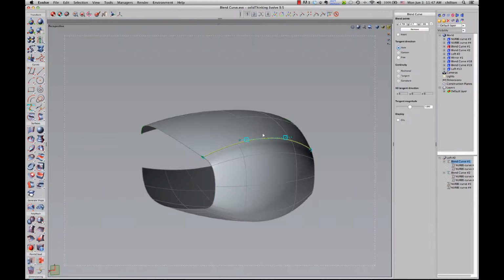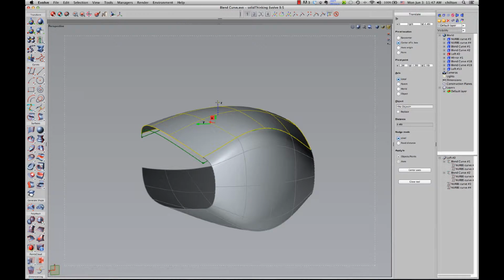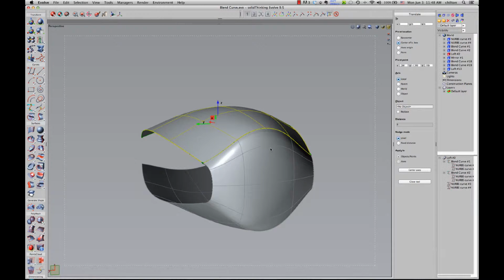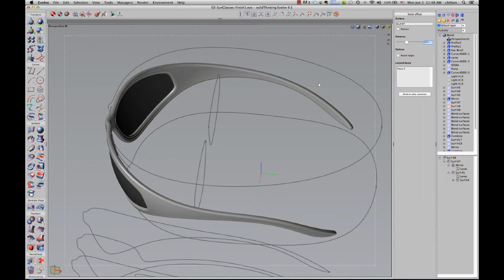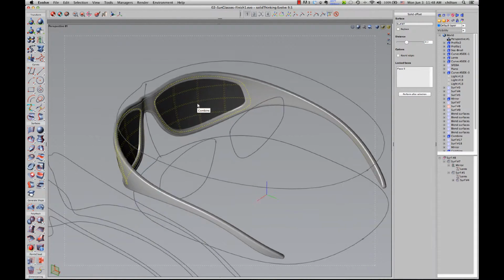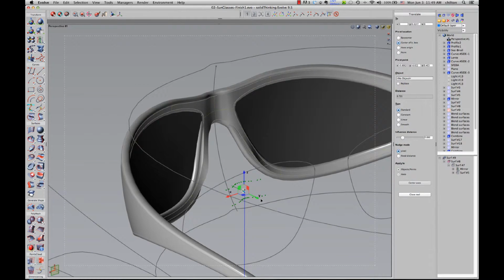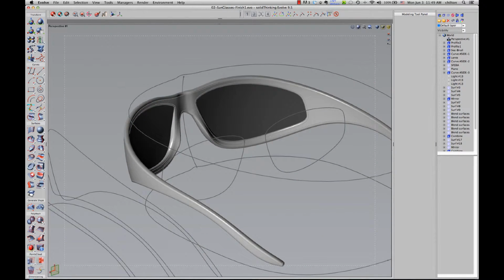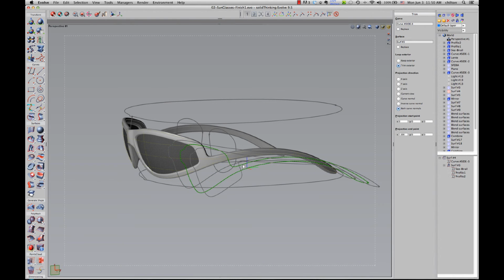3 Construction History